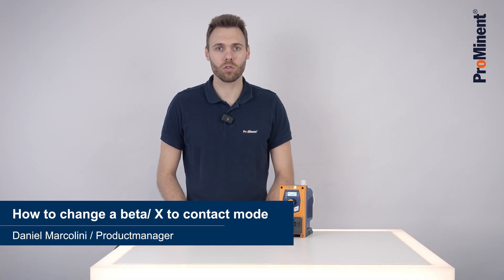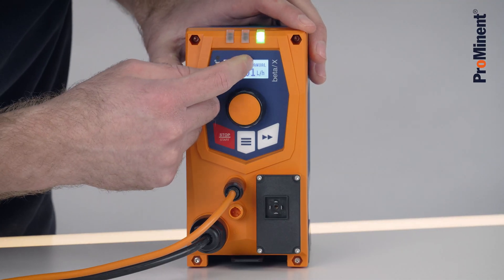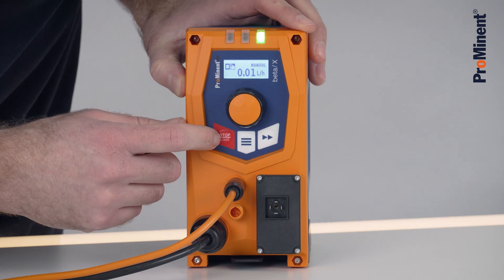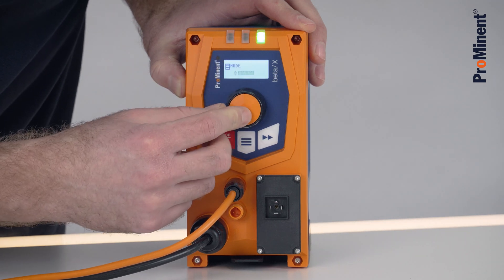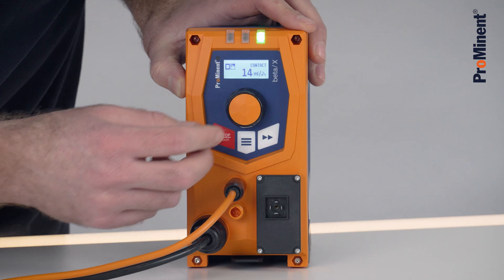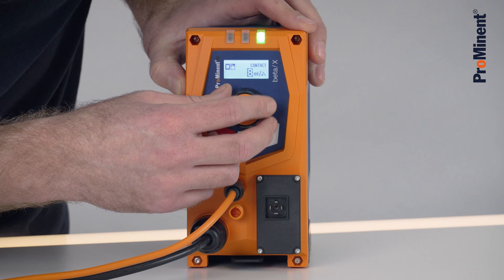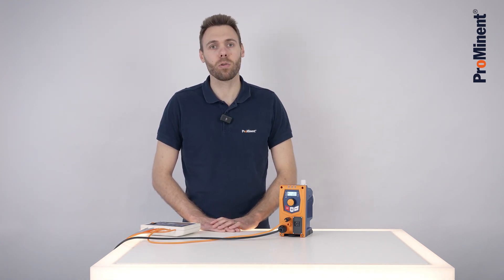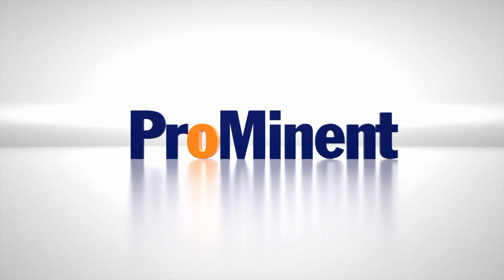​ProMinent diaphragm metering pump beta/ X - How to set the contact mode​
In this video it is shown how the Contact Mode is set at the ProMinent diaphragm metering pump beta/ X.

The Contact mode is needed if the metering pump should work together with a controller or a water meter. External impulses are converted by the pump to a certain amount of ml/Contact.